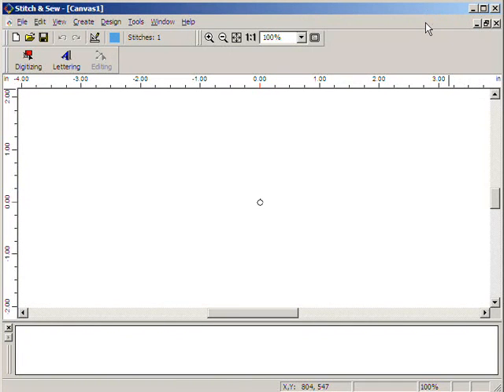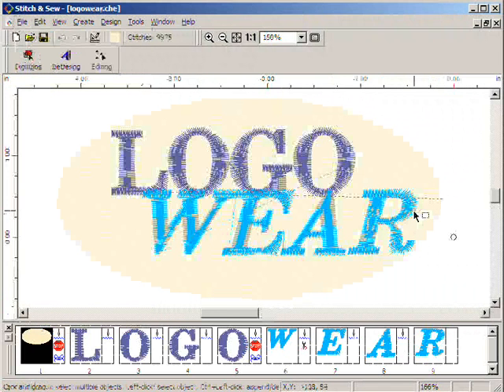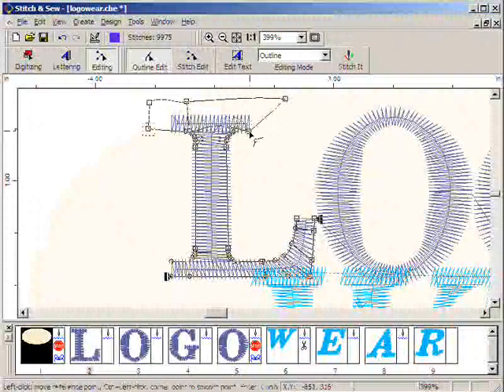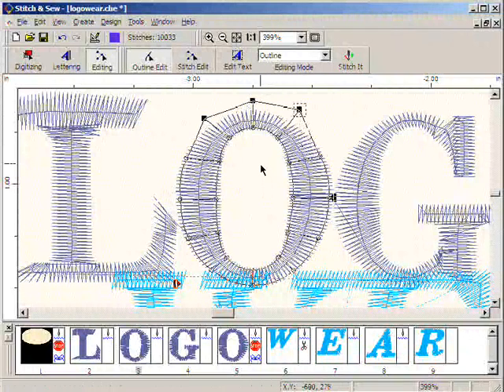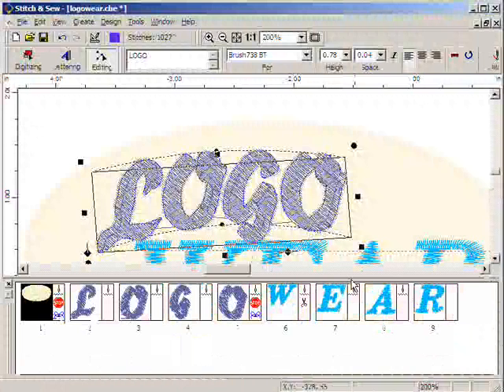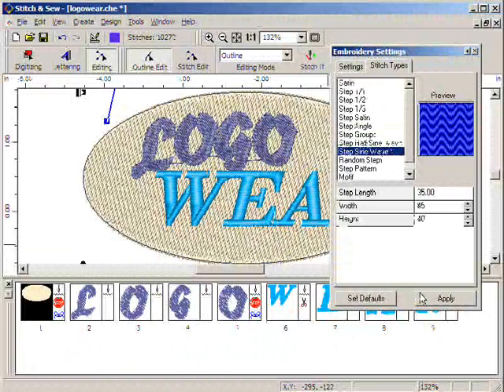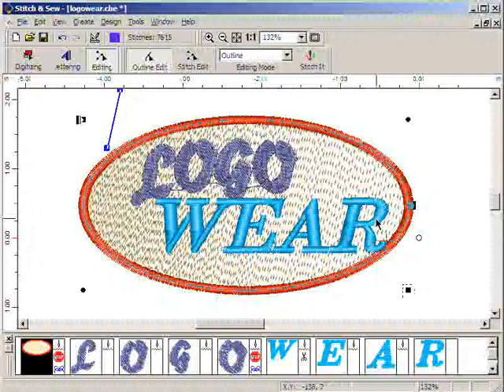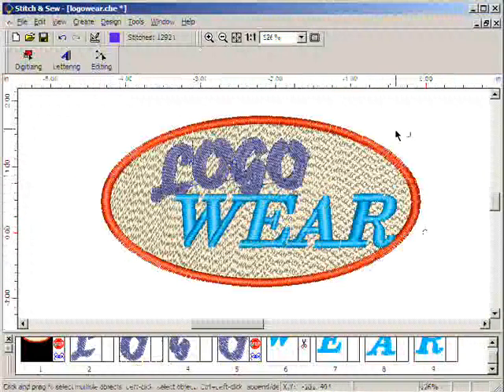vid sns edit 2